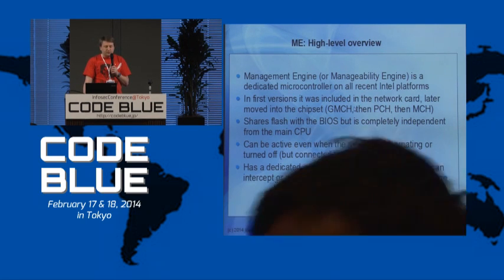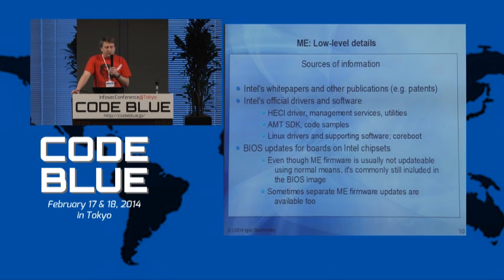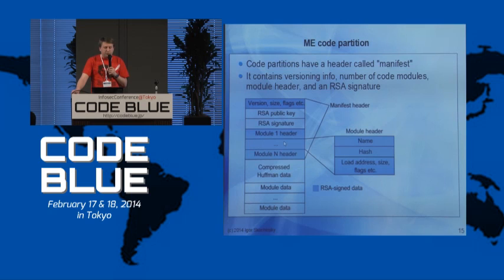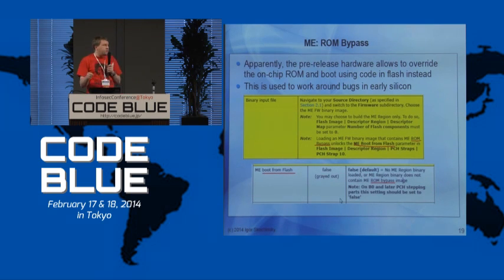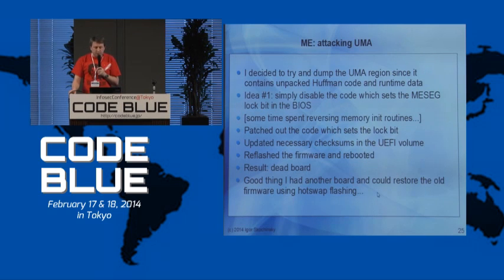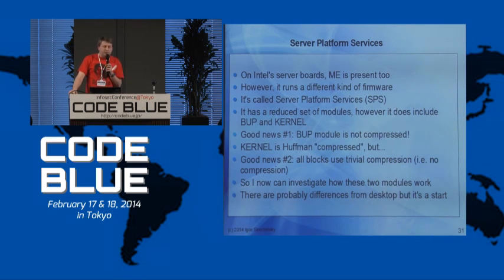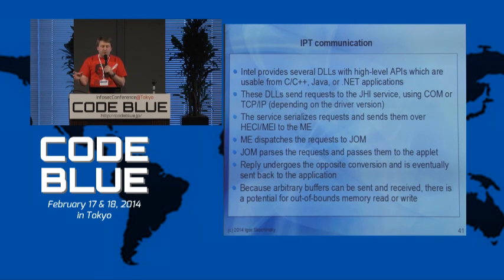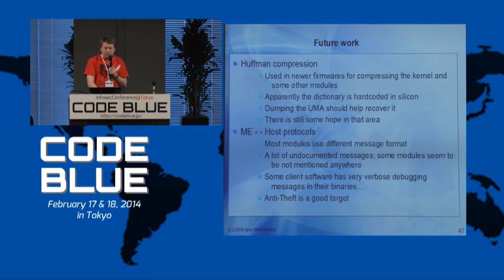CodeBlue01 : Intel Management Engine Secrets by Igor Skochinsky